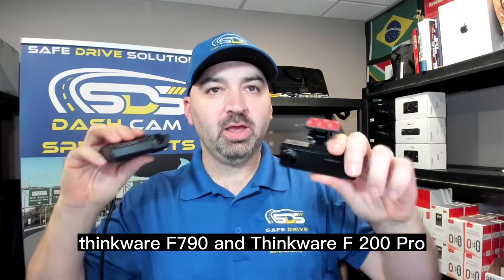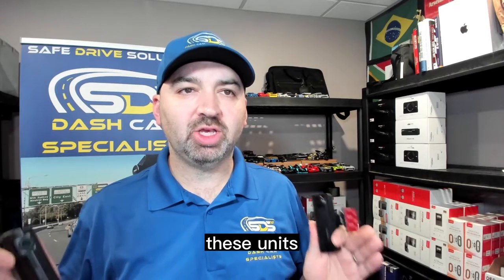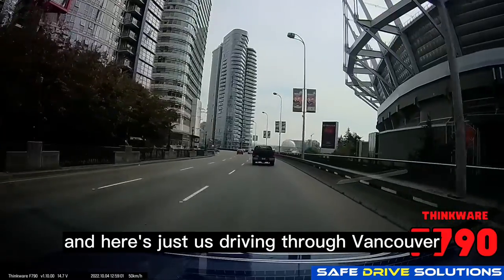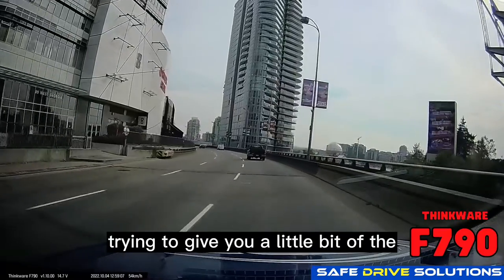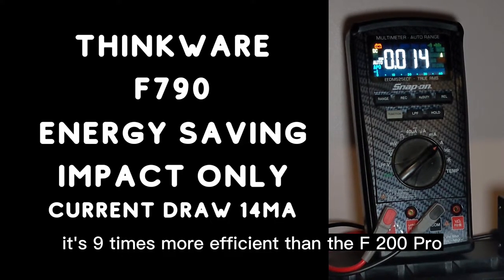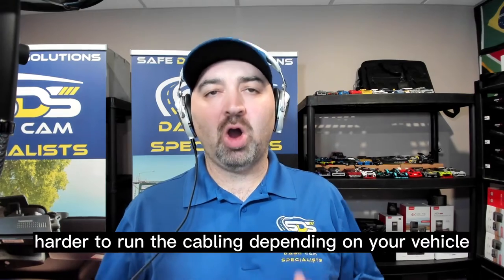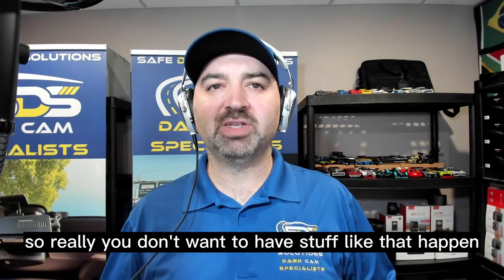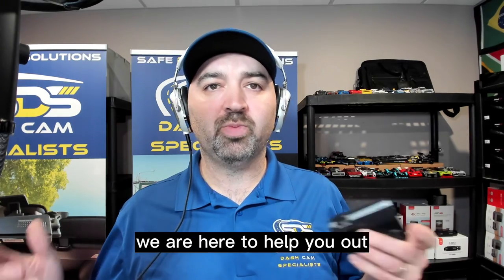Thinkware F200 Pro vs F790 Dash Cam | Safe Drive Solutions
Thinkware F200 Pro vs F790 Dash Cam
So Is the Thinkware F790 dashcam dashcamera thinkware worth it?

00:00 Introduction
00:19 F200 Pro
00:59 F790 Upgrades over F200 Pro
03:27 Video Comparison
04:44 Current Draw Test
05:41 Multiplexer Box
06:59 Cons of the F790